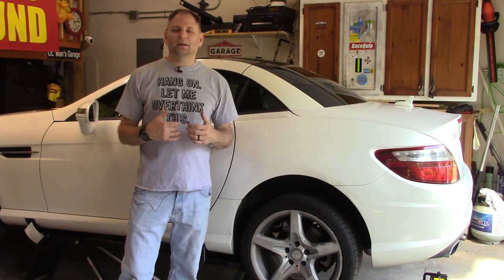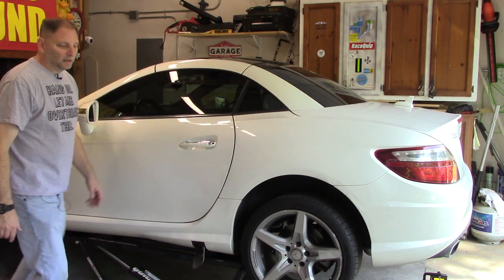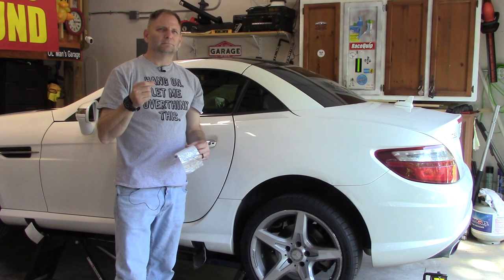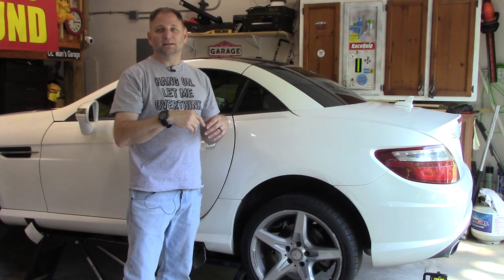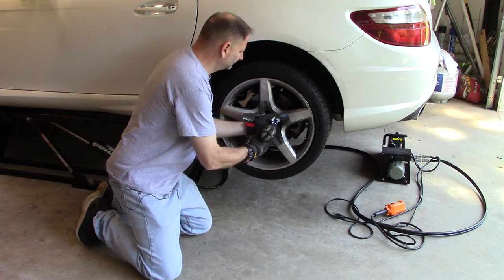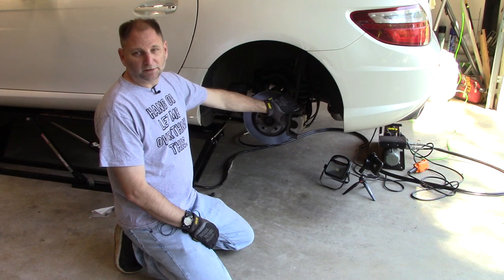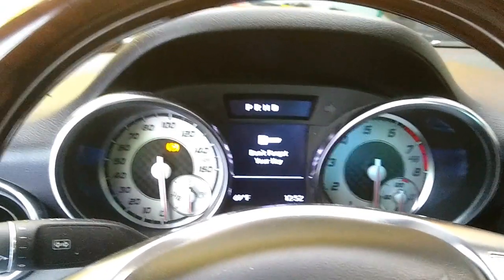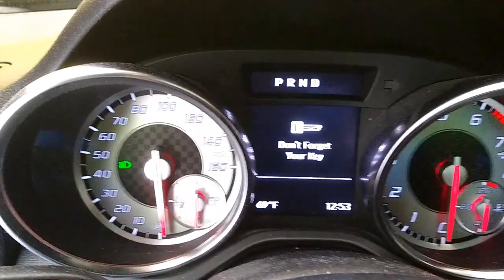r172 rear brake pad replacement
How to replace the rear brake pads and wear sensor on an R172 Mercedes aka SLK350